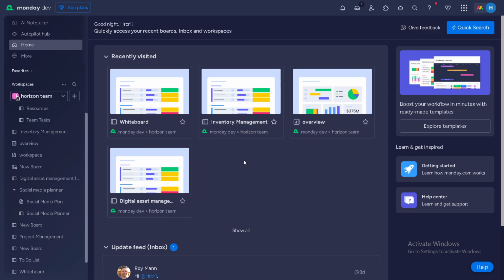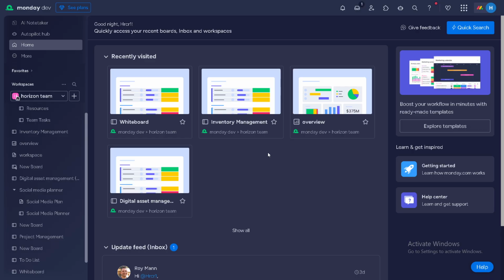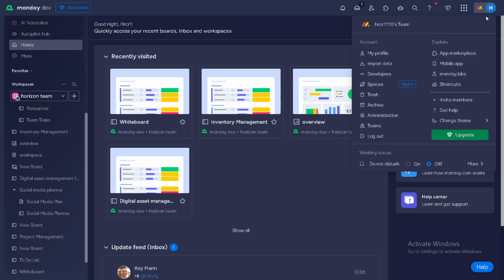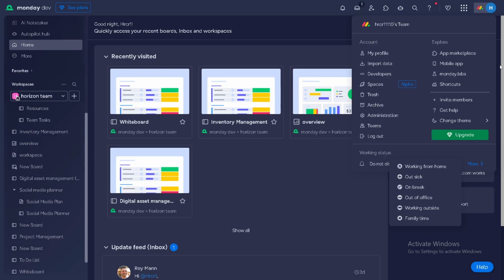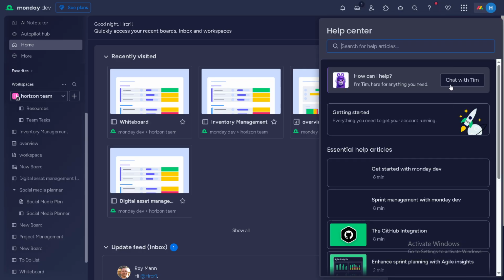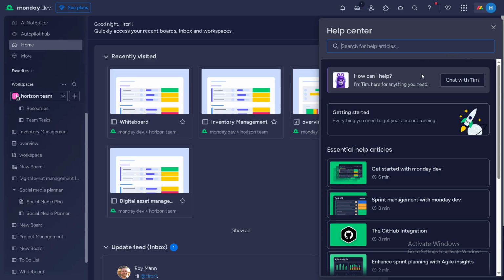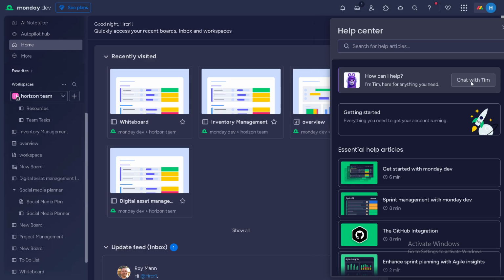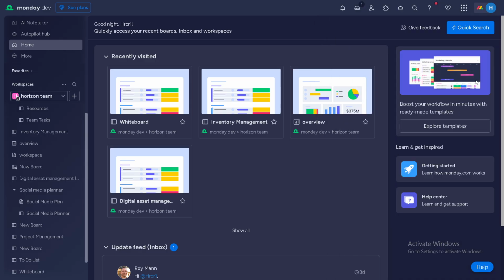How to Contact Monday.com Live Chat Support (Full 2026 Guide)